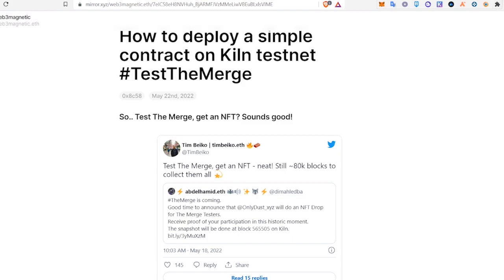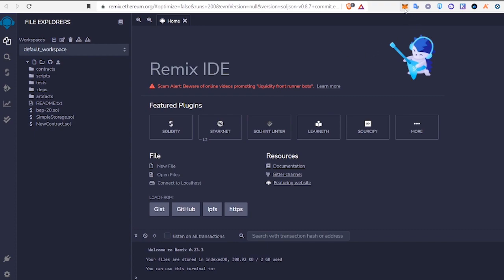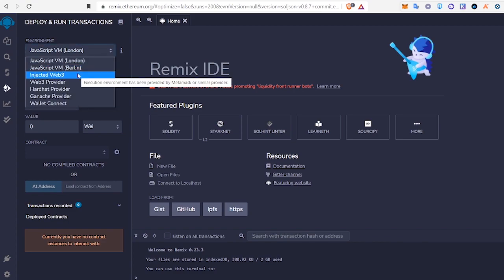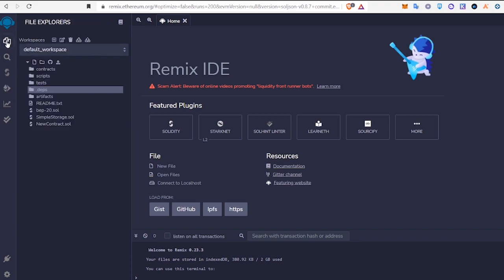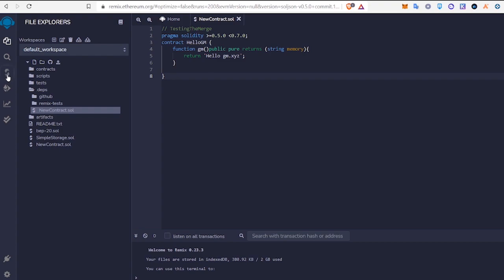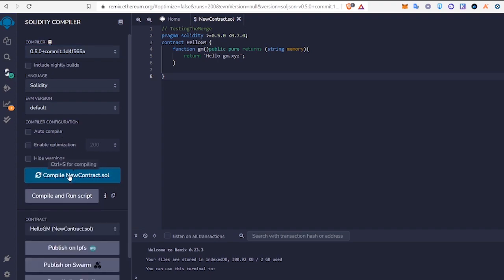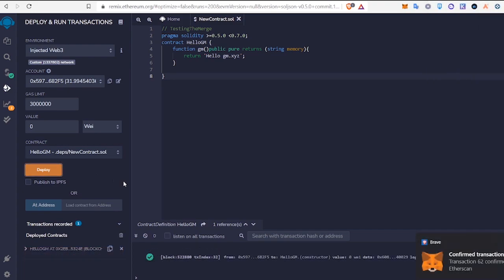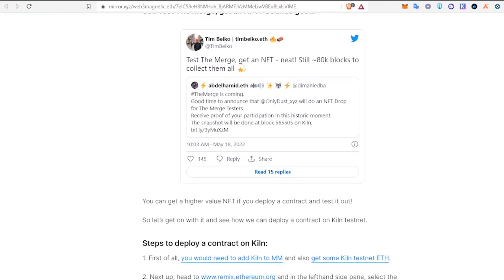Merge Tester NFT: How To Deploy Contract (Kiln Network)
Hope everyone is doing well. Today we'll quickly cover how to deploy a contract on the Kiln Network using Remix.

This will ensure you receive a higher value NFT as a merge tester.

Edit: According to the Kiln NFT list if you deploy 10 contracts you will be qualified for another NFT.

👉Faucet for those with no ENS (will take 4 hours for 32 ETH)

👉Deploy your Kiln Contract here: remix.ethereum.org

👉 gm.xyz: @sovereignmichael4448